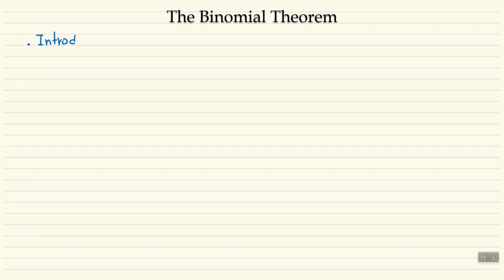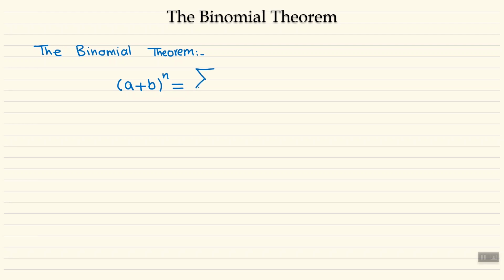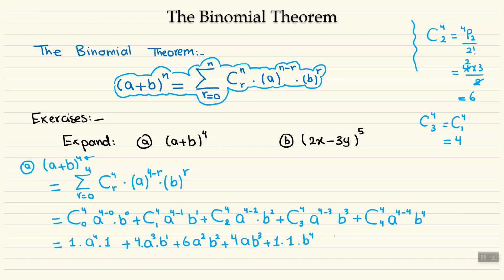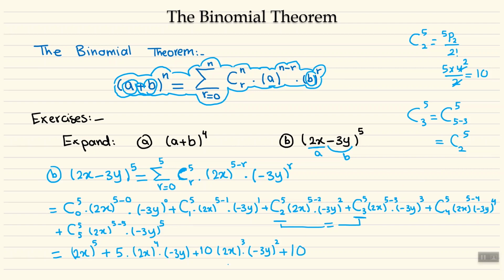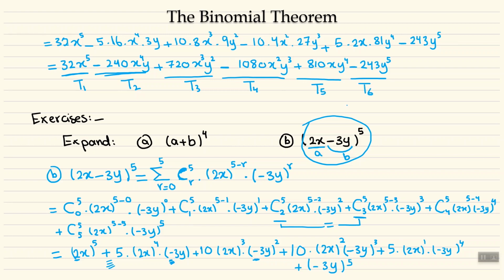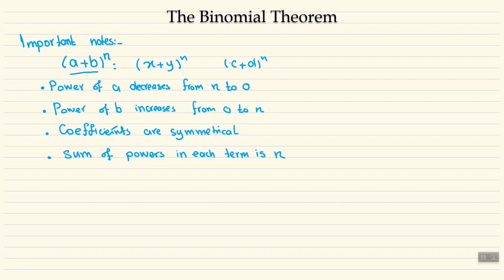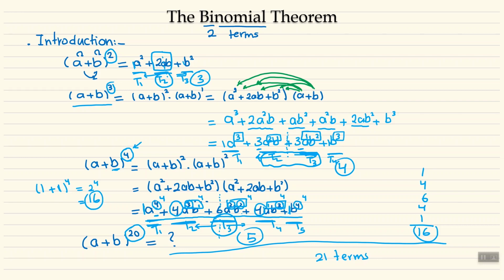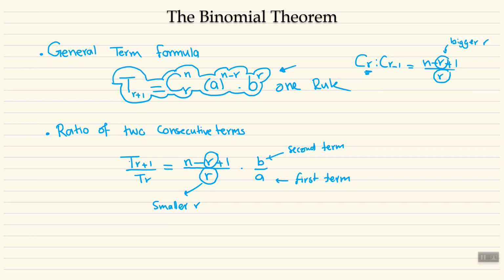Chapter 2: The Binomial Theorem (1/2)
The first part of the lesson of the binomial theorem from chapter 2